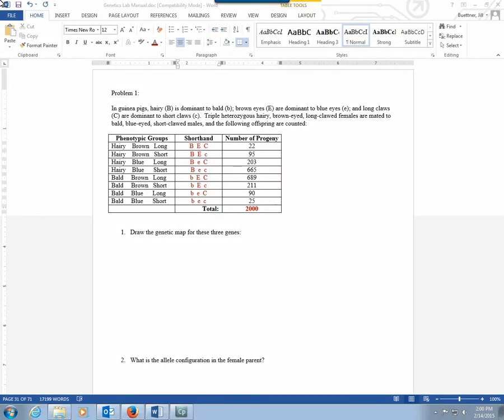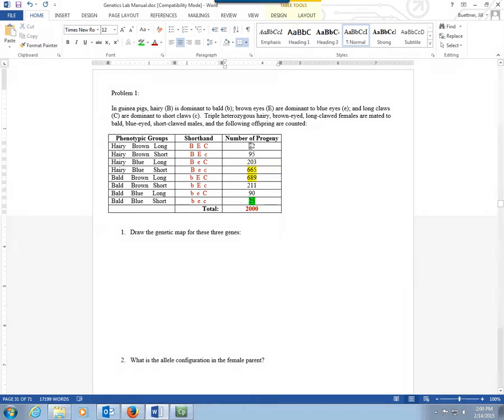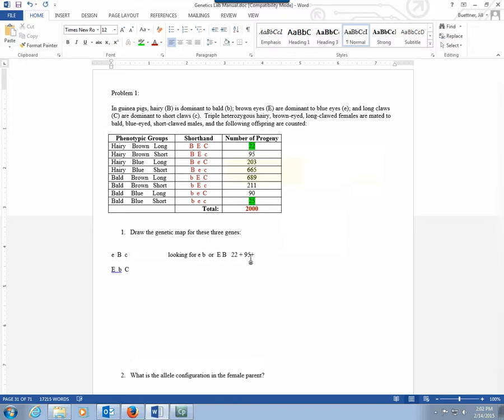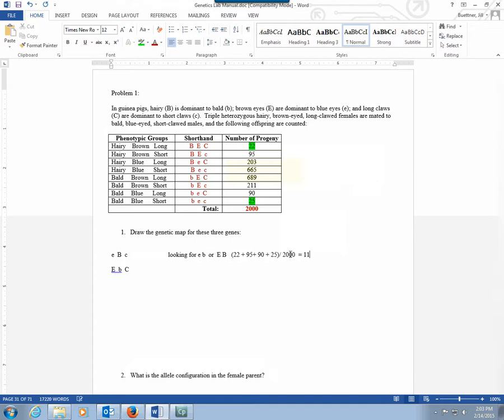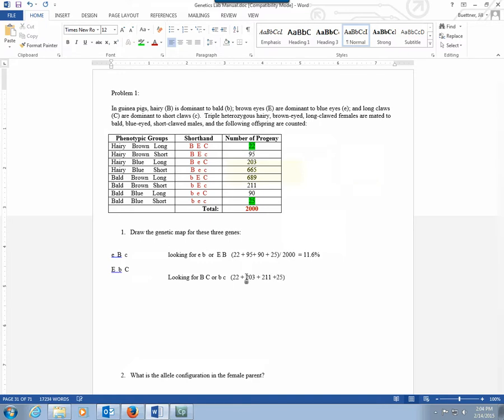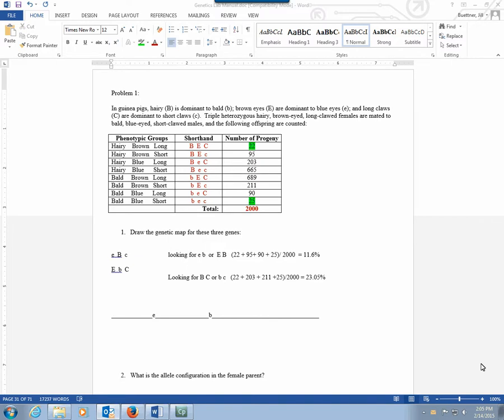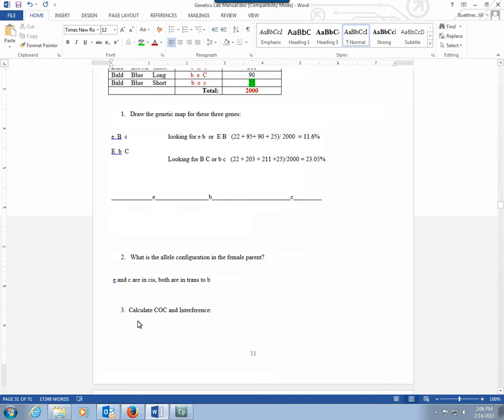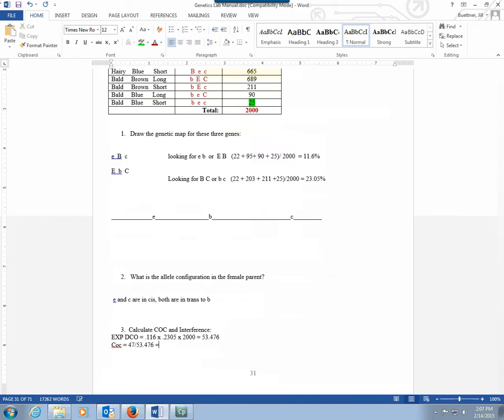Genetics Problem 1 Linkage Mapping